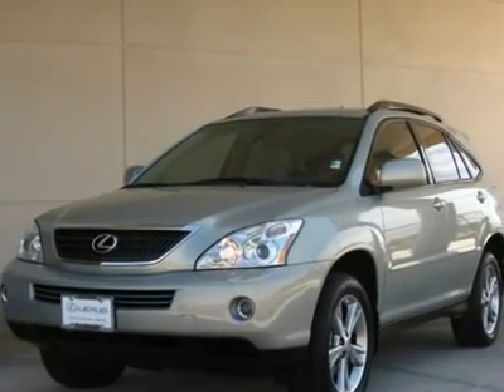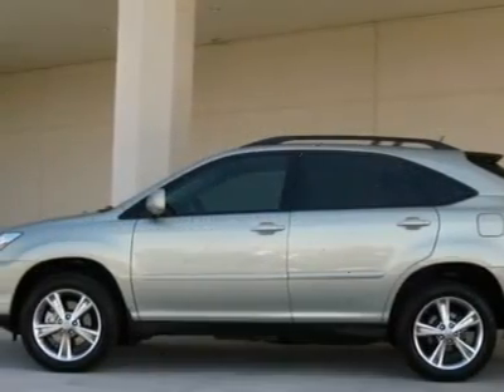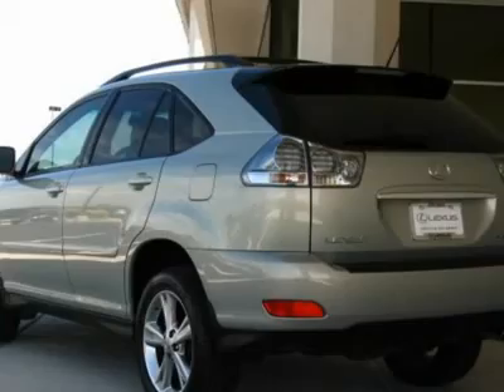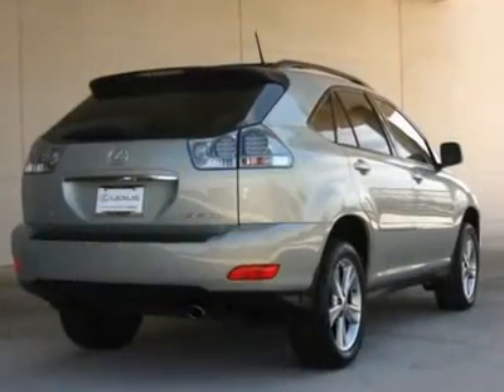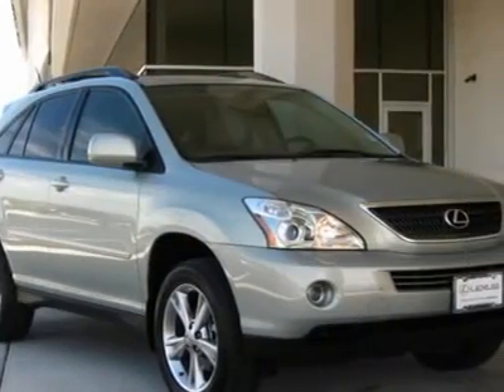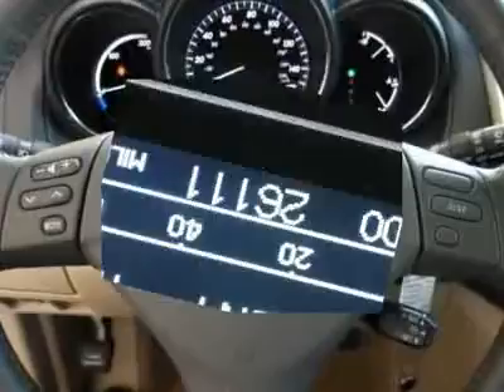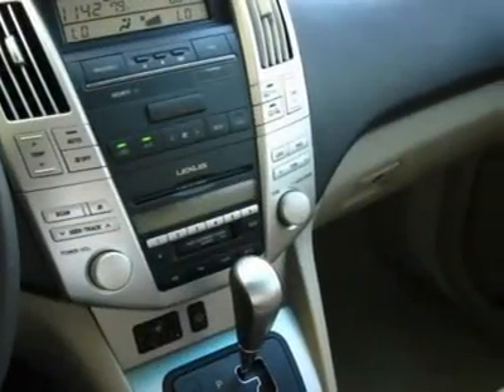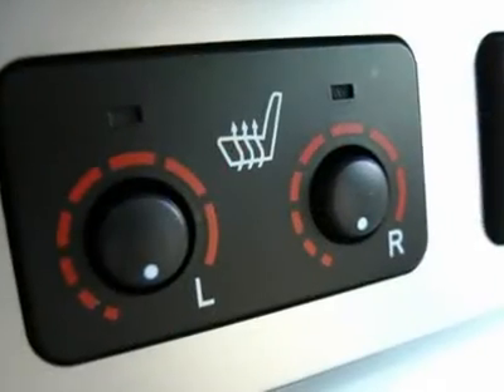2006 LEXUS RX 400H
2006 LEXUS RX 400H Frederick CO

Stevinson Lexus of Frederick Used
8337 Raspberry Way

Here is another in our long line of excellent RX400H certified hybrid SUV's.  Only 26,000 miles seperate this vehicle from new.  It is equipped with navigation, leather, heated seats and all of the amenities you would expect in a Lexus.  The car has passed Lexus's stingent 161 point inspection and is covered by our nationwide 3/yr/100,000 mile certified warranty.  Please call Dennis Van Valkenburgh or Scott Sloane today and arrange  an appointment to see this very special SUV.